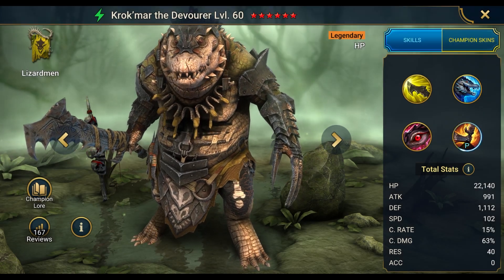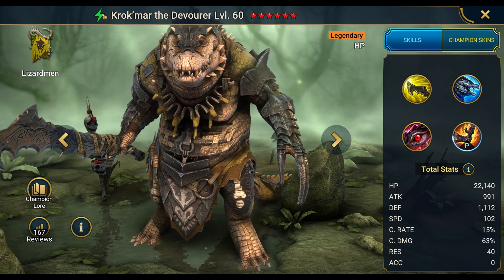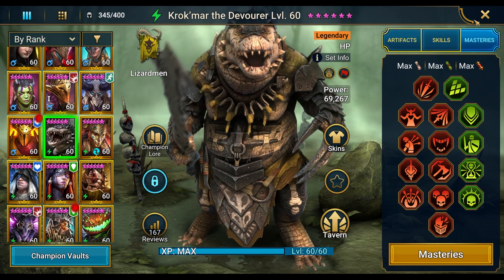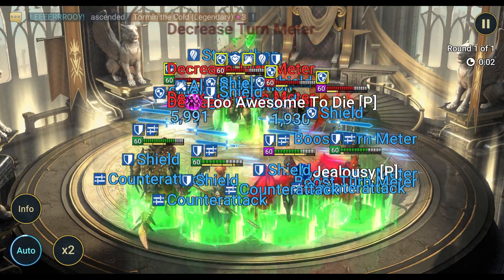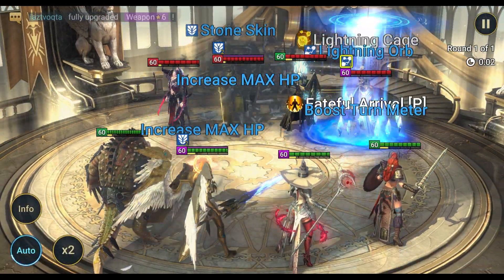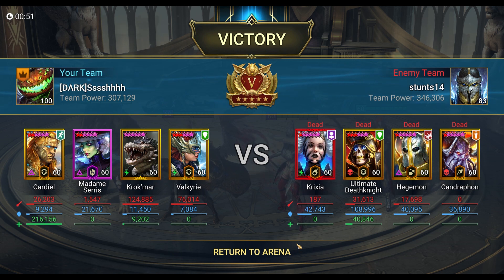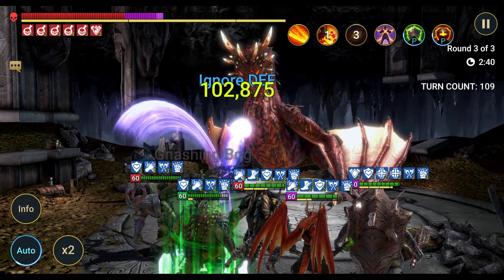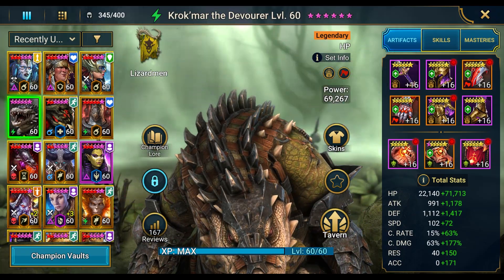Krok'mar the Devourer Showcase - Stat Destroyer! - Raid Shadow Legends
Hello everyone! In this video I am bringing you the Sorrowlakes Slasher himself, Krok'mar the Devourer! The stat destroyer! King of the swamp lands! We will be trying him out against meta champs in the arena and versus the Hydra today. I hope you enjoy the video.